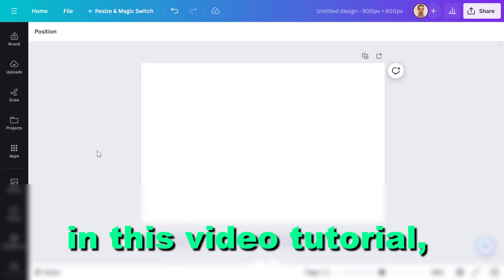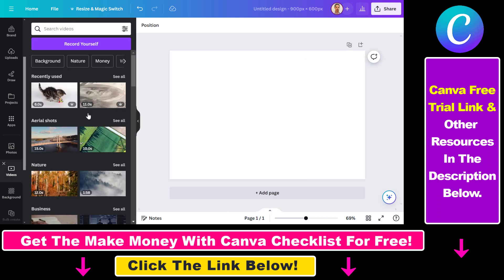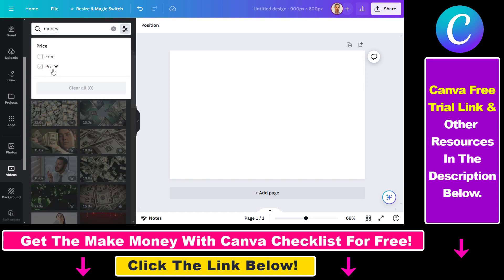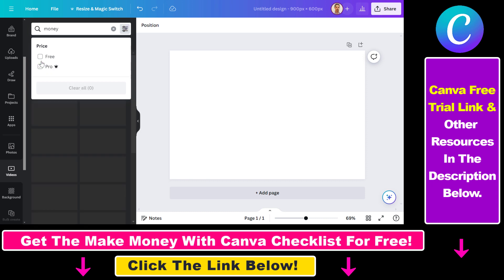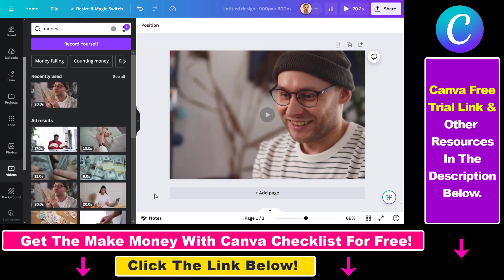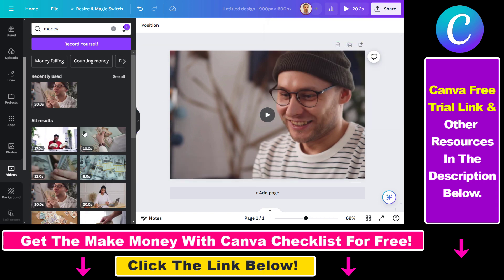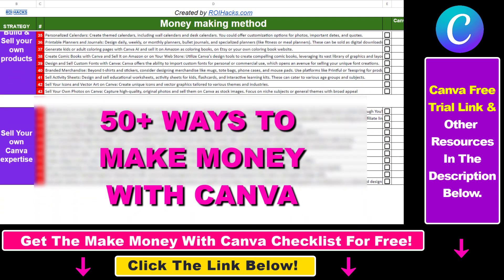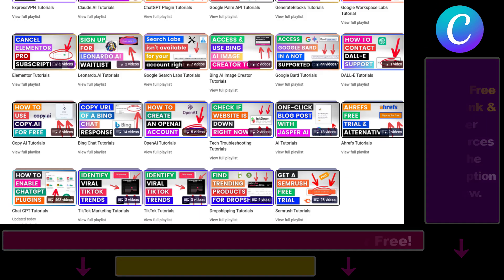How To Download Stock Videos For Free on Canva? [in 2024]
Learn how to download stock videos for free in Canva.